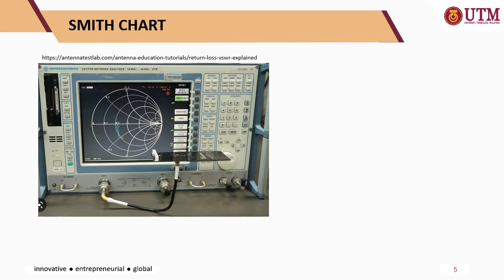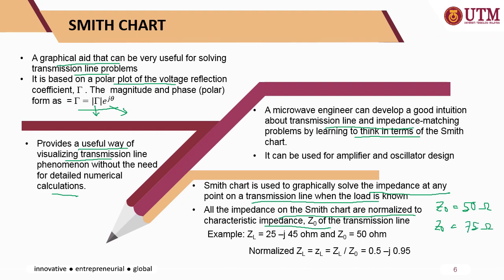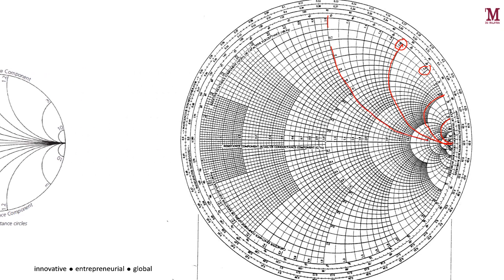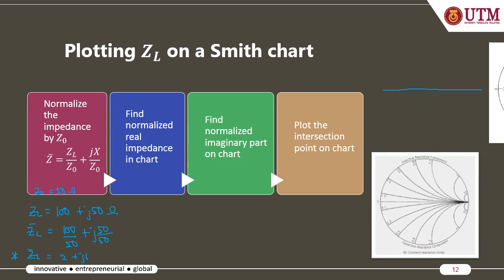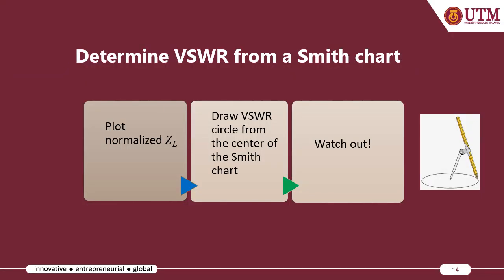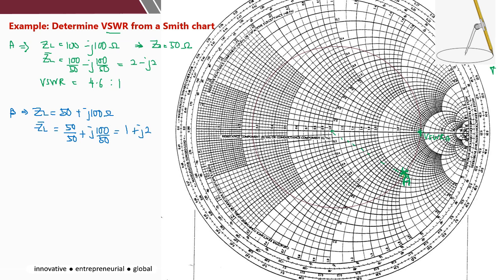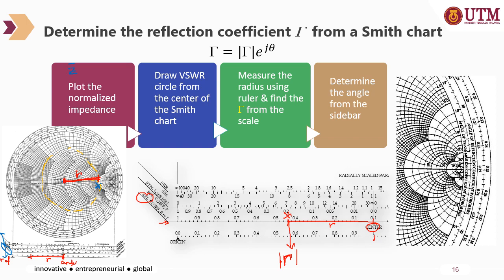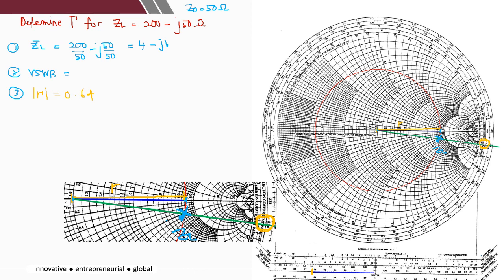WEEK 5 - SMITH CHART - PART 1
Smith chart part 1